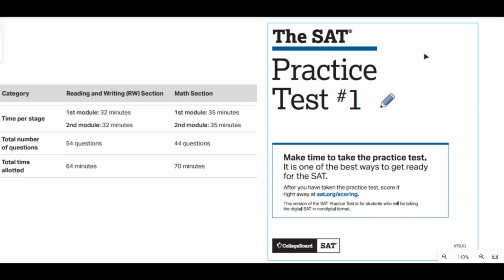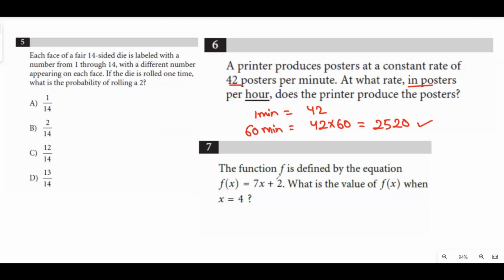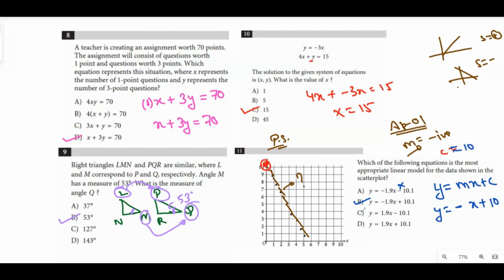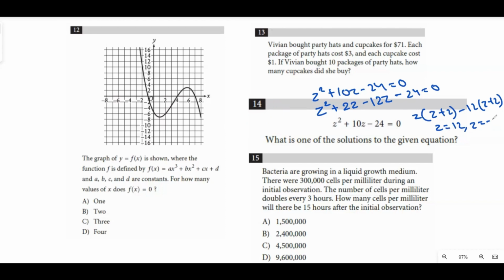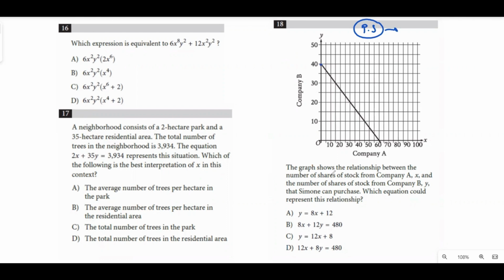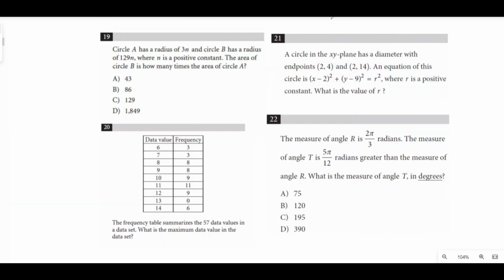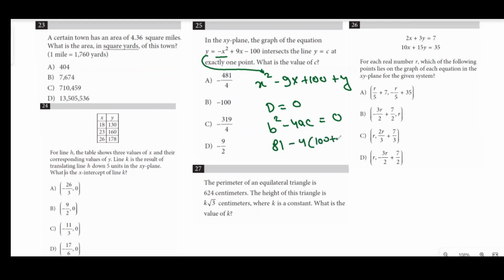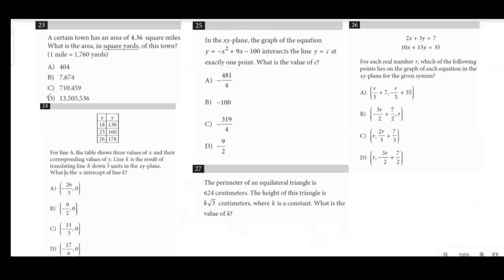HOW TO SOLVE SAT MOCK-1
COMPLETE MODULE -01 MOCK-01 OF SAT